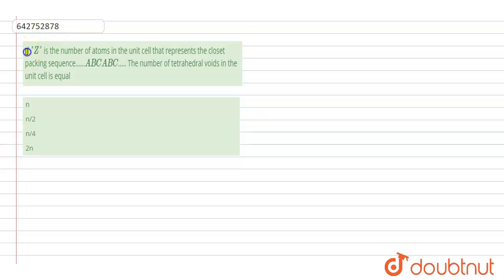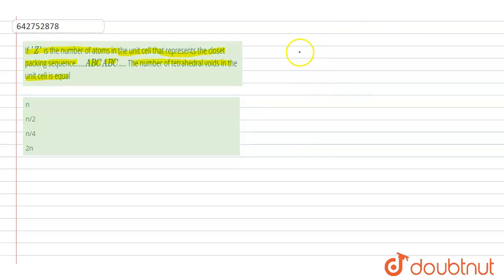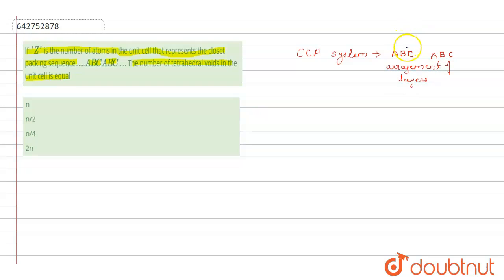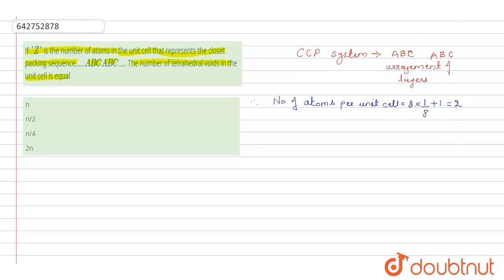If \'Z\' is the number of atoms in the unit cell thatrepresents the closet packing sequence……ABC...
If \'Z\' is the number of atoms in the unit cell thatrepresents the closet packing sequence……ABCABC….. The number of tetrahedral voids in the unit cell is equal
Class: 12
Subject: CHEMISTRY
Chapter: THE SOLID STATE
Board:NEET

👉 Have Any Query? Ask Us.